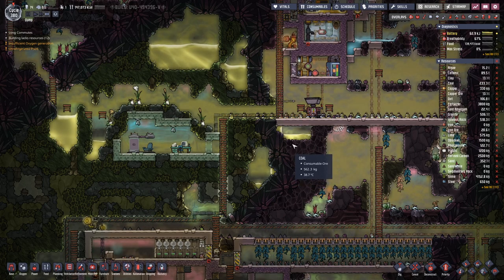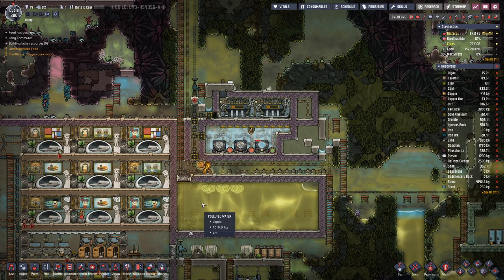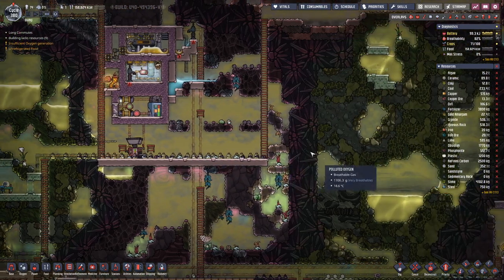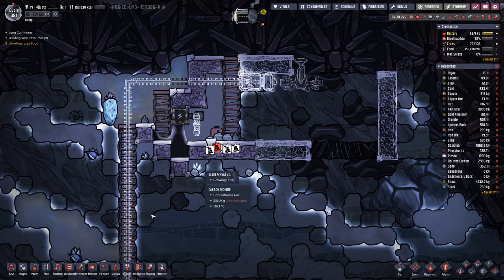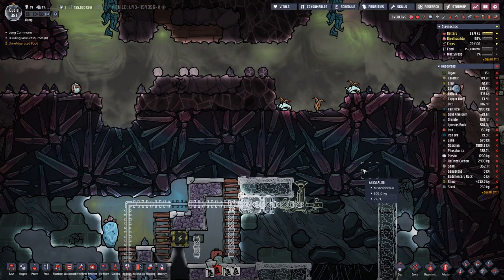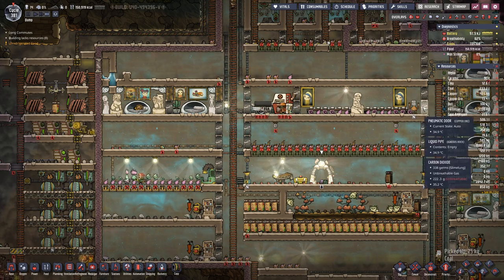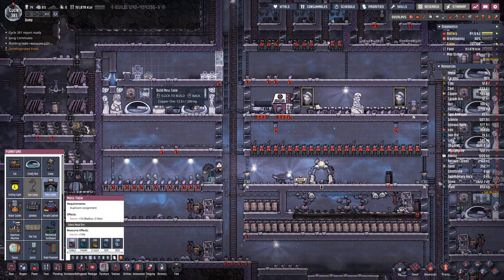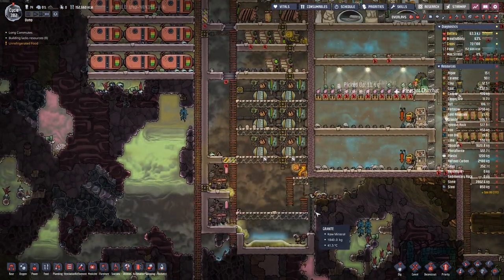Oxygen not Included - S1E62: More Metal Refining